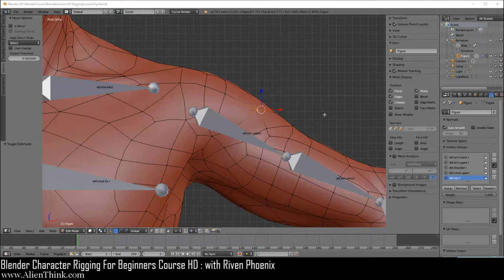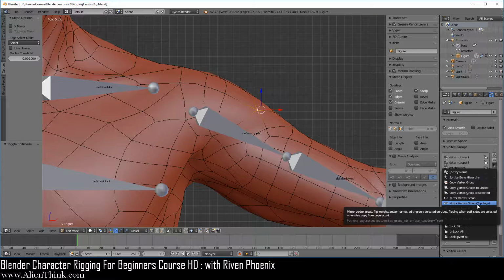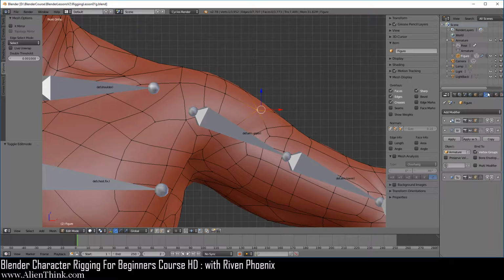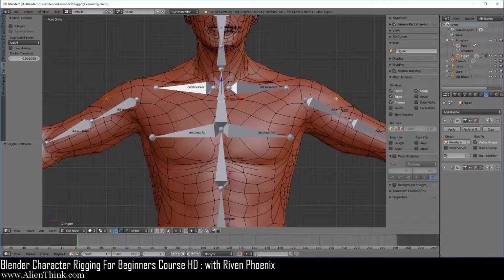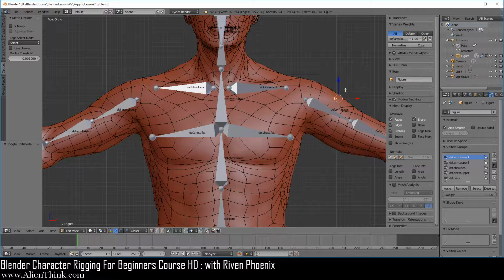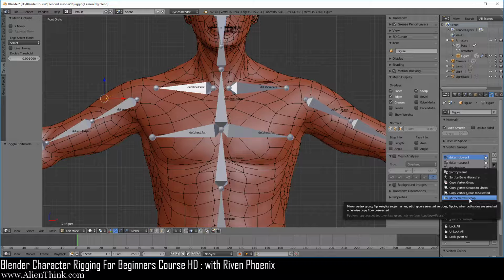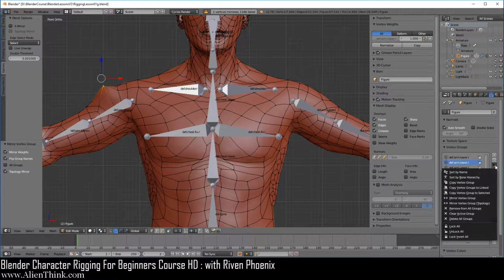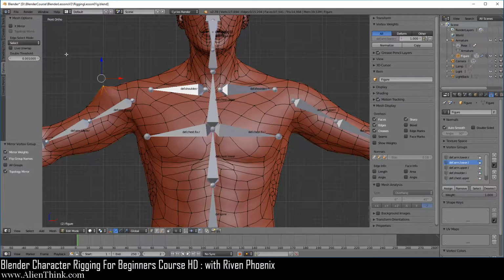Blender Character Rigging Tutorial 25/125 | Riven Phoenix